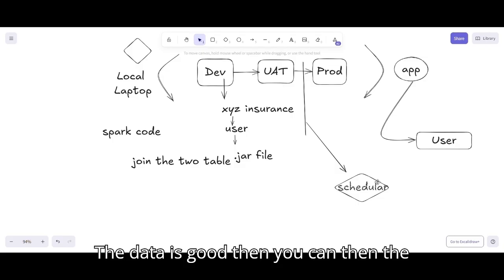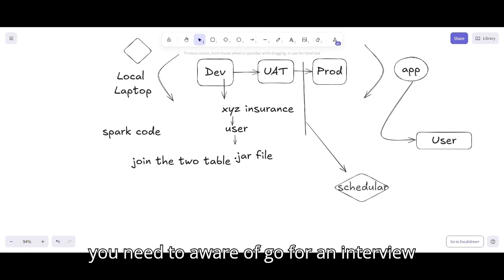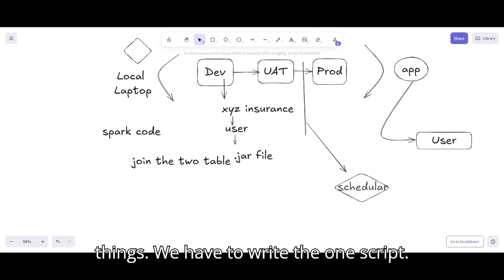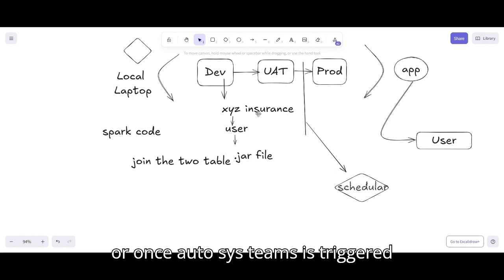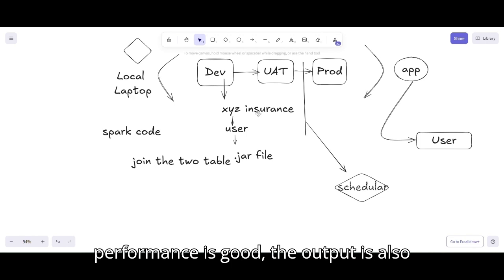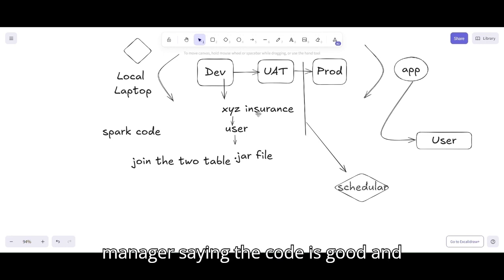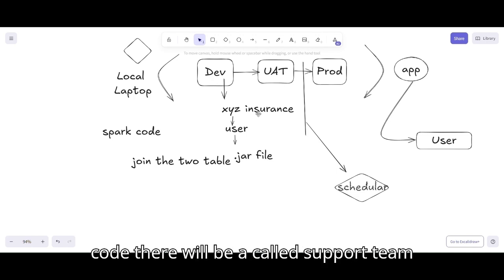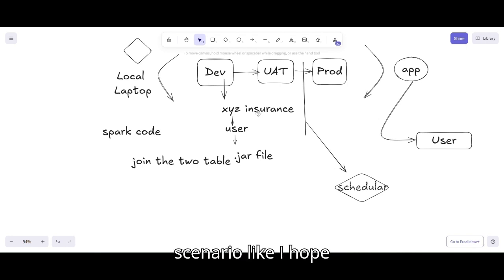Data Engineering Deployment part 2 || Deployment Lifcycle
Hi guys,
This is the Second part of Data Engineering  Deployment

In this video, we dive deep into the essentials of Data Engineering Deployment, covering the best practices, tools, and strategies you need to effectively deploy data pipelines, ensure scalability, and maintain robust data infrastructure. Whether you’re working with cloud platforms like AWS, GCP, or Azure, or managing on-prem solutions, we’ll walk you through the deployment processes to help you streamline your workflow and enhance data operations.

Learn how to deploy data systems efficiently and securely.
Discover tips and tricks for overcoming common deployment challenges.
Gain insights into industry-standard tools and frameworks used in data engineering.